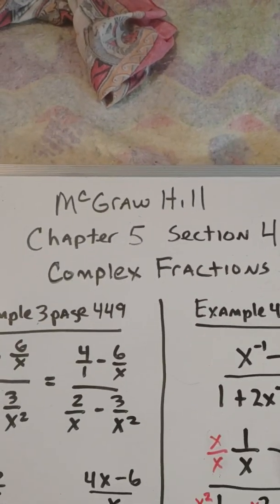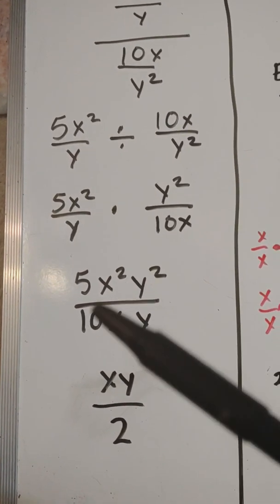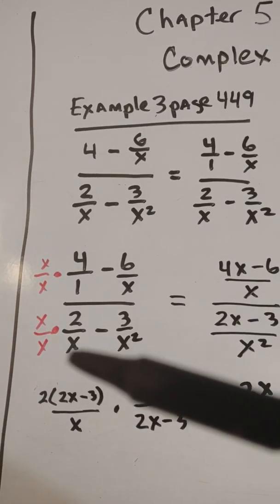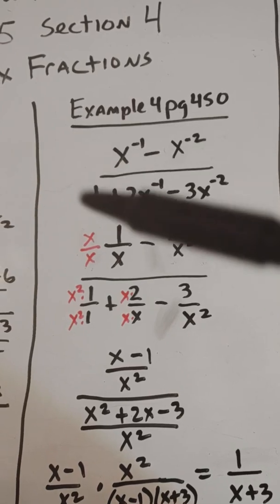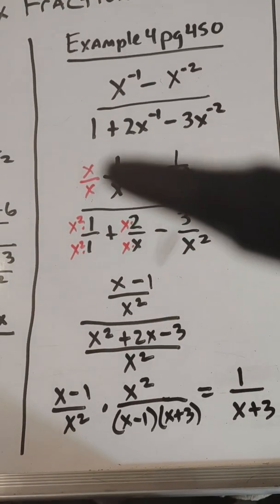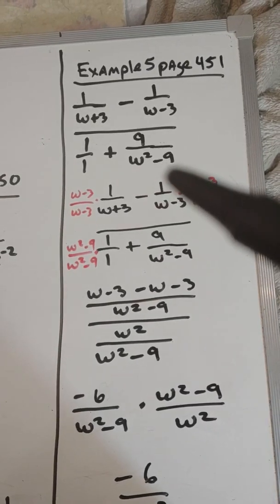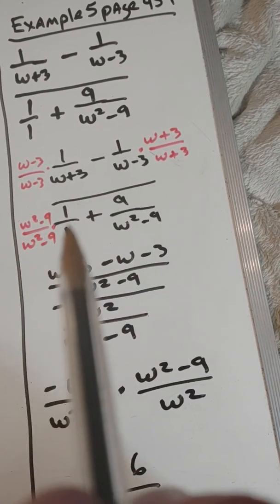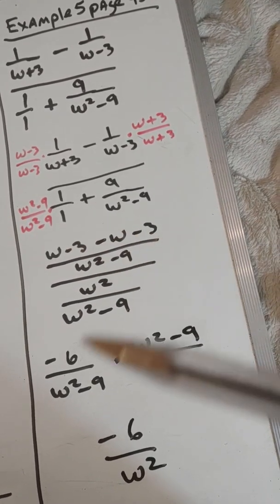McGraw-Hill Chapter 5 section 4